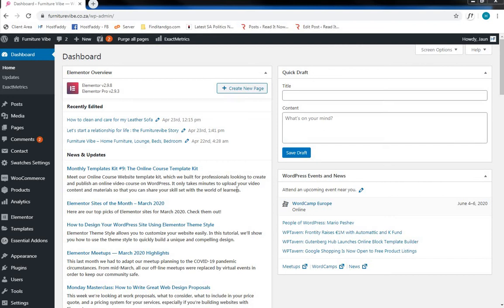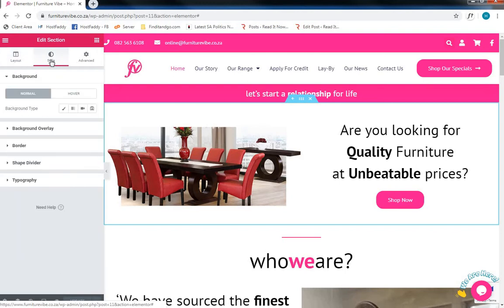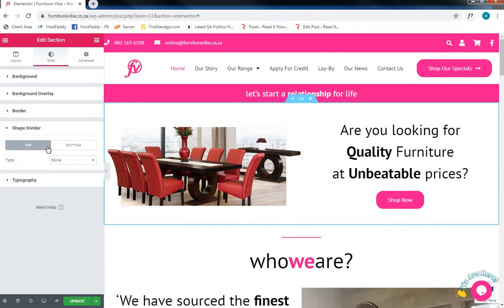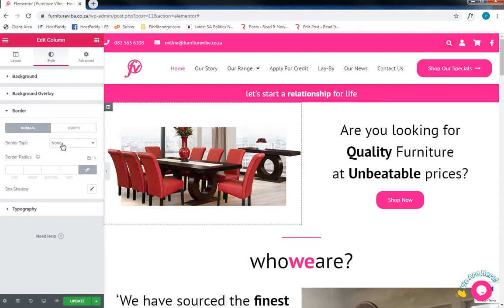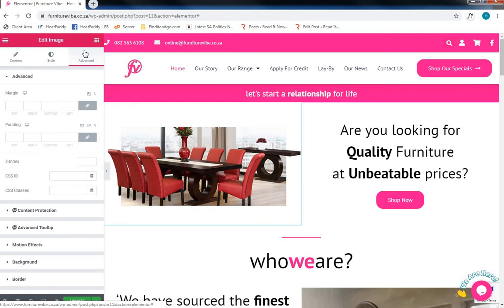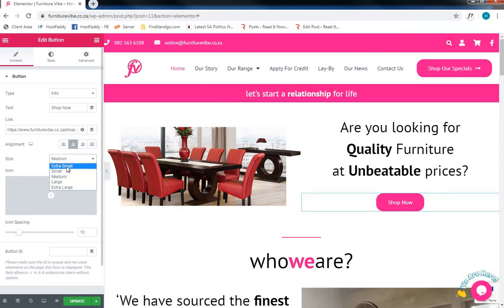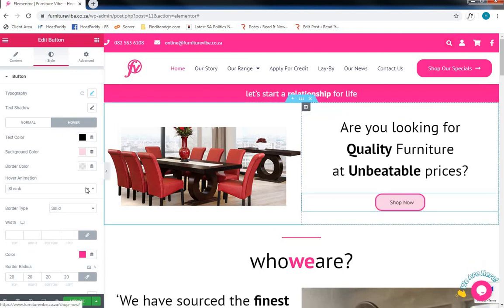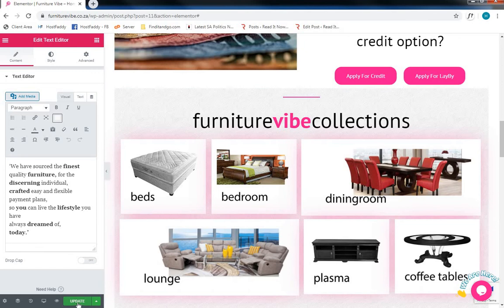Editing Front Page - Furniture Vibe